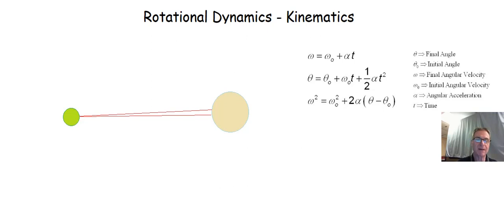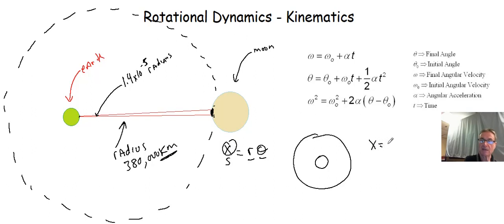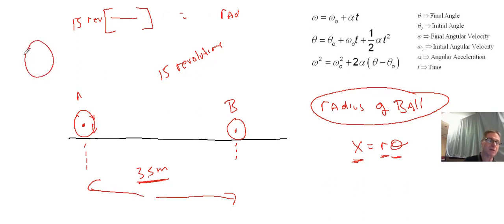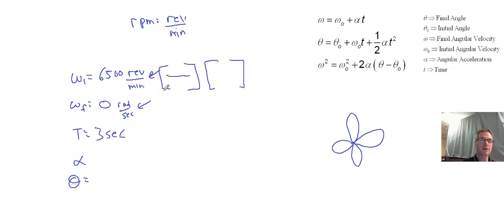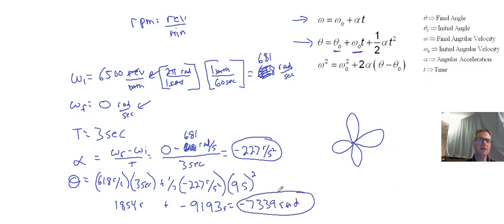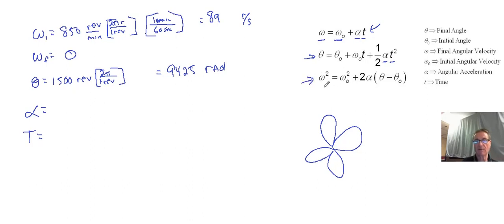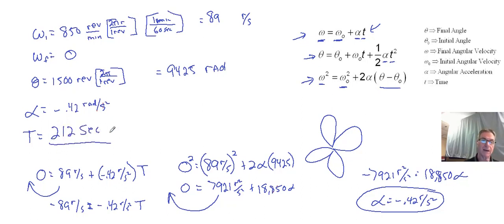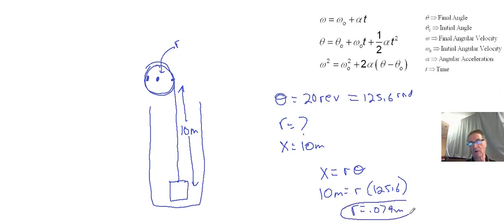Physics Rotational Dynamics Kinematics Problems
Solved Physics problems in Rotational Dynamics, specifically Kinematics